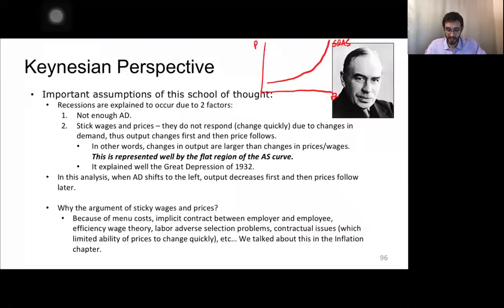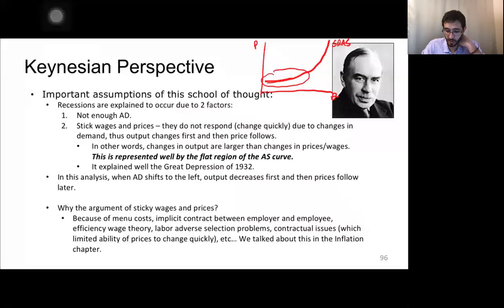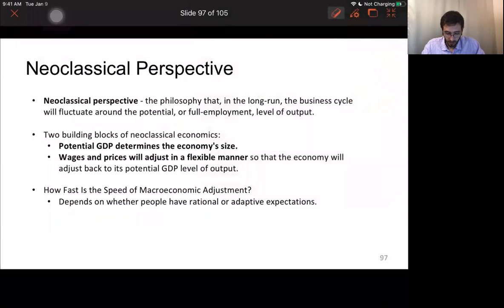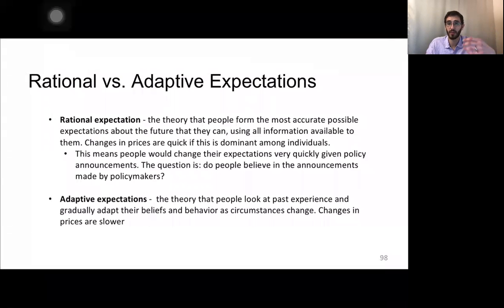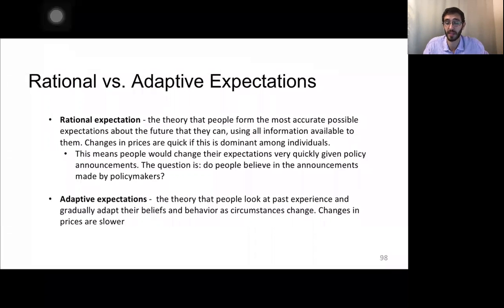AD and AS Model, Part 7: Concluding Remarks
This video continues the presentation of the chapter about the Aggregate Demand and Aggregate Supply Model. This video includes concluding remarks about this chapter connecting the analysis of the AD/AS model with the Keynesian and Neoclassical economics school of thought.